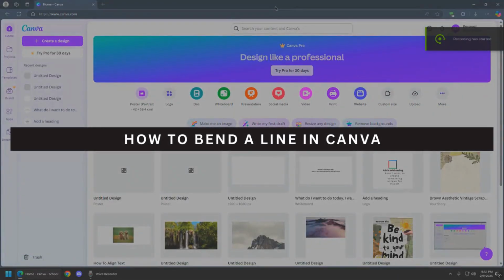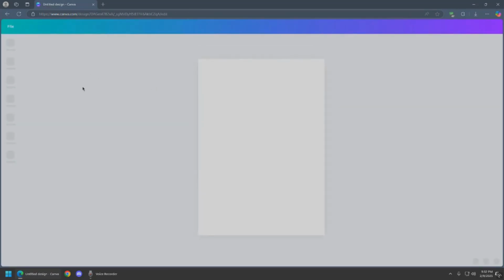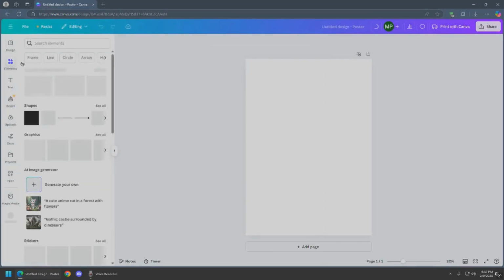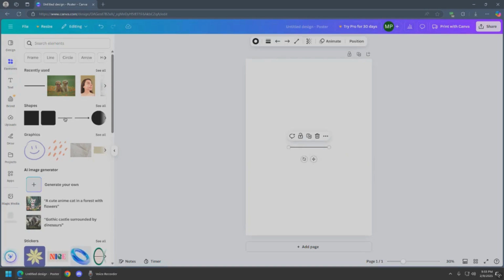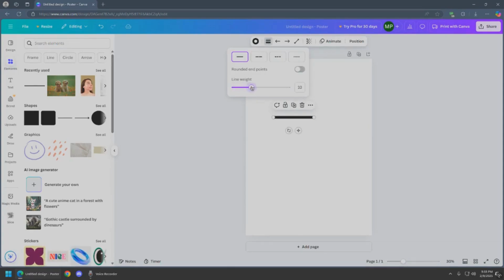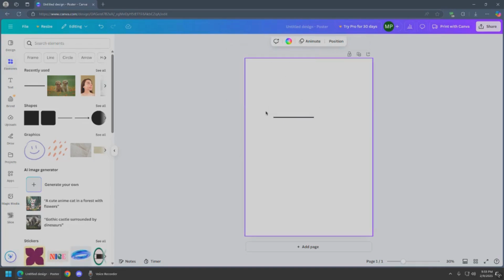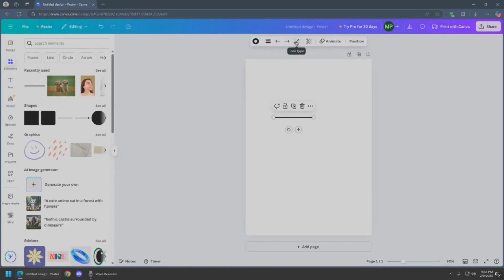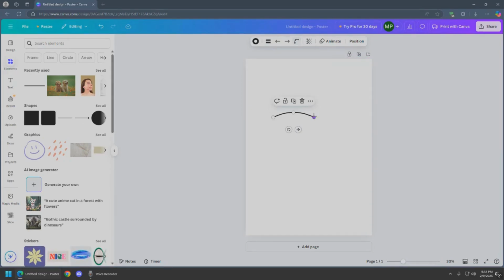How to Bend a Line in Canva | Canva Tutorial (2027)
Want to create curved or bent lines in Canva? This tutorial will guide you through bending a line in Canva, perfect for users who want to add unique design elements. I'll show you how to use Canva's editing tools to achieve this effect.

In this tutorial, you'll learn:
Why bent lines can add creativity to your designs.
Step-by-step instructions to bend a line in Canva.
Tips for using bent lines effectively.

Add a creative touch—follow these steps to bend a line in Canva today!